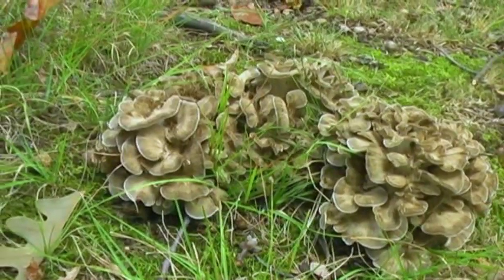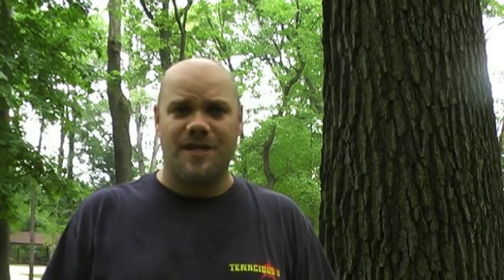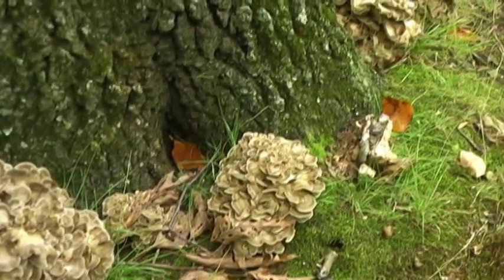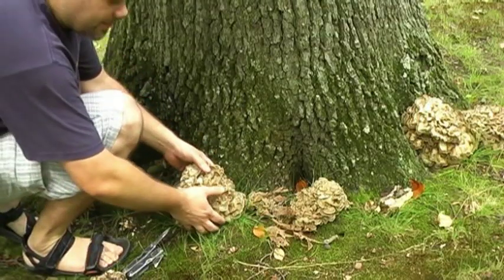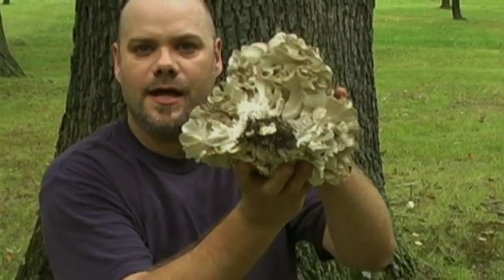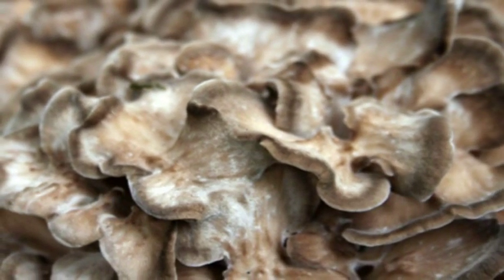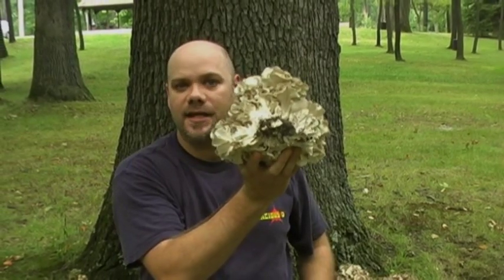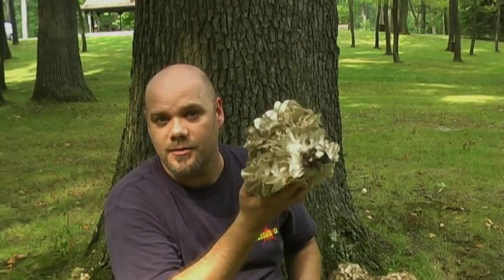Hunting Maitake (Hen-of-the-Woods, Sheep's Head, Ram's Head Mushrooms) with The Mushroom Hunter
Hi! I'm Don King, The Mushroom Hunter, and thanks for checking out my videos!

In this video, I show you how to hunt for and identify this beautiful and delicious wild mushroom.